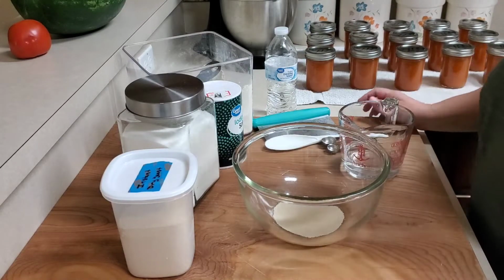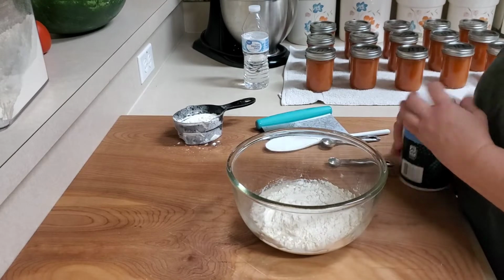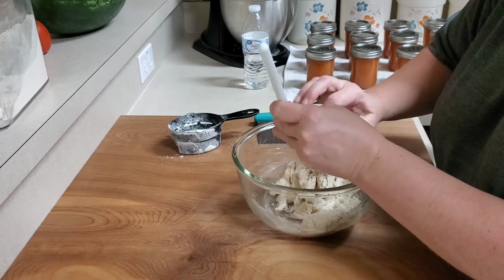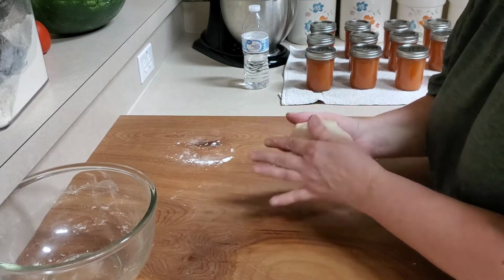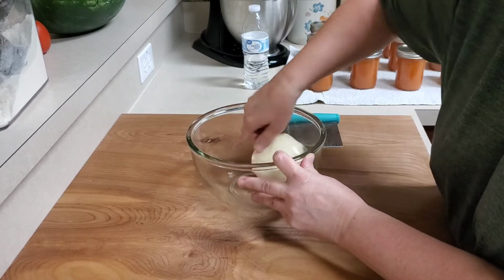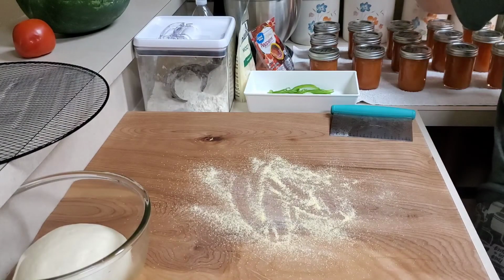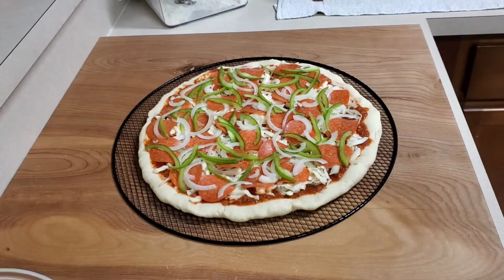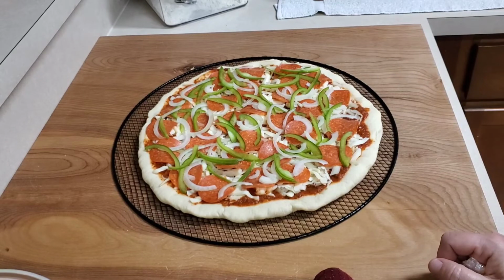Homemade Pizza Dough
One Crust
1 pkg. yeast
½ c. room temp water
1 ¼ - 1 ½ flour
1 tsp. olive oil
½ tsp. salt
½ tsp. sugar

Two Crust
2 pkg. yeast
1 c. room temp water
2 1/3 – 2 2/3 c. flour
2 tsp. olive oil
1 tsp. salt
½ tsp. sugar

Three Crust
2 pkg. yeast
1 ½ c. room temp water
3 ¾ - 4 c. flour
1 tbsp. olive oil
1 tsp. salt
½ tsp. sugar
1. Dissolve yeast in water in a bowl. Stir in half the flour, oil, salt and sugar. Stir in enough of remaining flour to make into a ball and not sticky.
2. Place on a lightly floured surface. Knead 8 – 10 min or until smooth. Place dough into greased bowl and cover. Let rise for 20 min.
3. Can use now or gently punch down to deflate and cover. Put in fridge for at least 2 hrs. – but no longer than 48 hrs.[If dough should double in size in fridge, gently punch down to deflate again.]